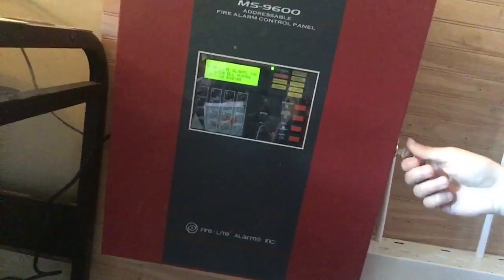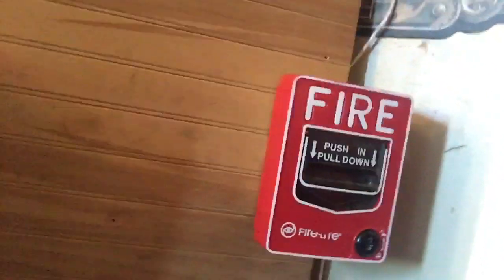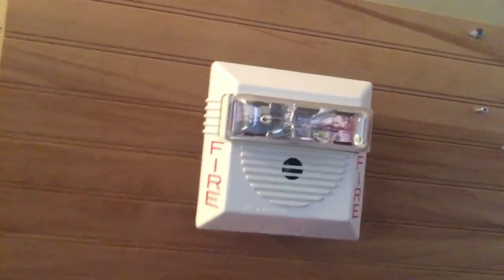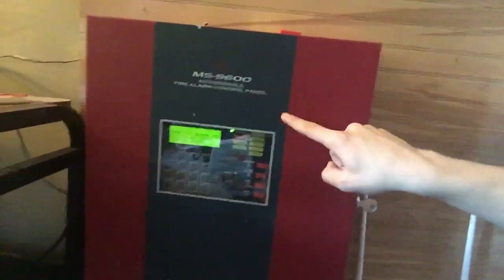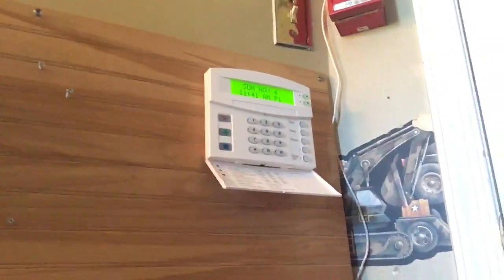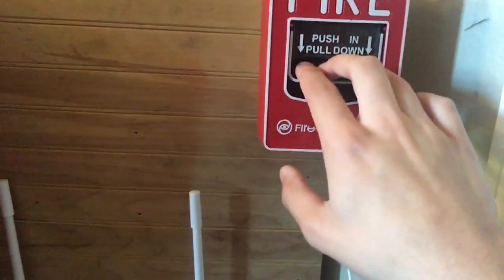Mini System Test 10